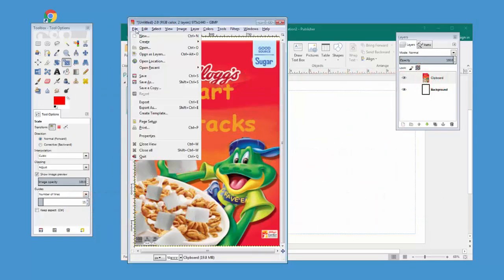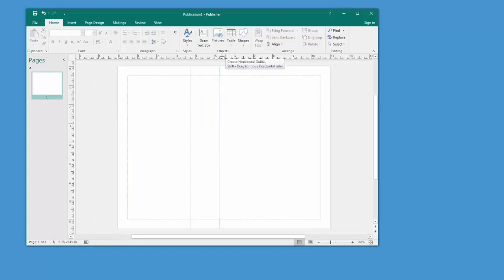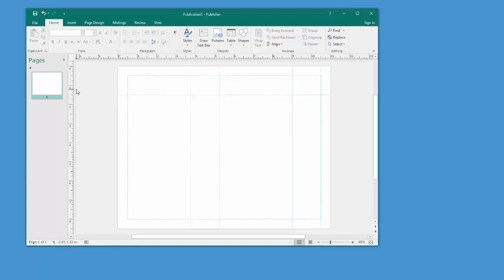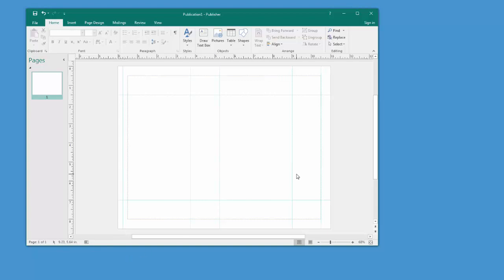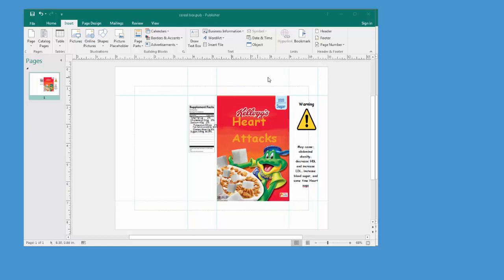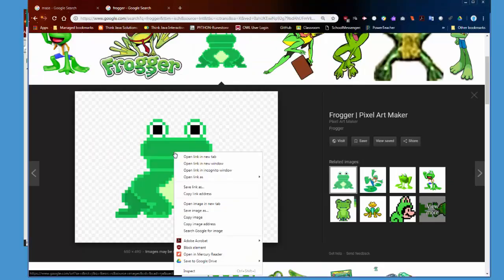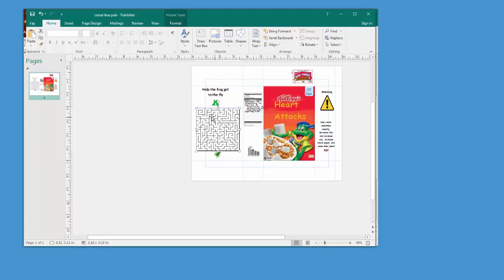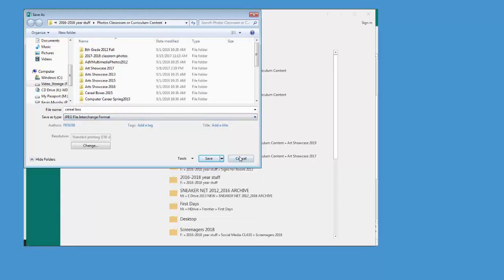Cereal Box cover Layout in Publisher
The SECOND STEP in designing the Cereal Box Cover